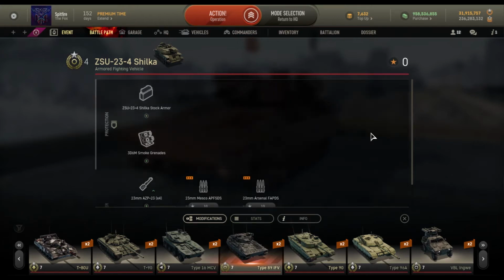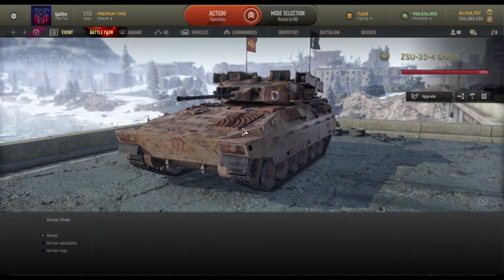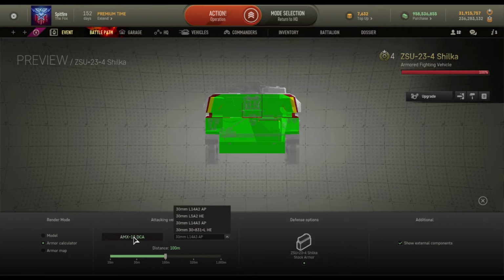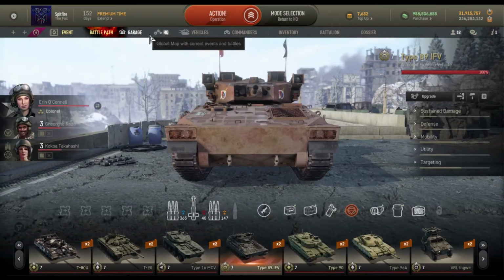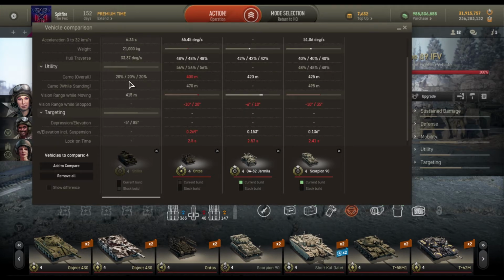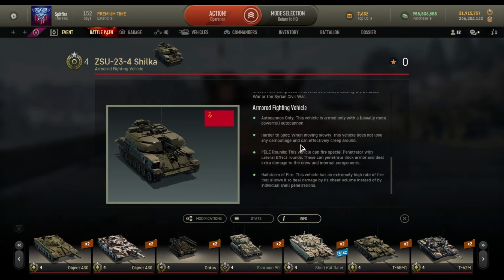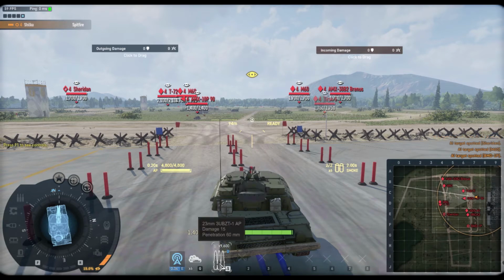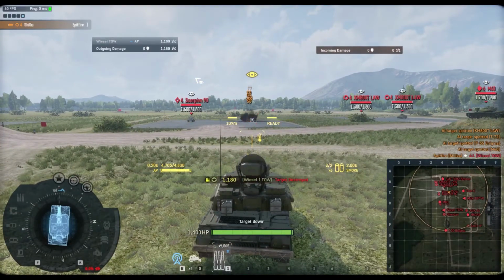New Battlepath:ZSU23-4 Shilka Preview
Oh hey theres another one of these